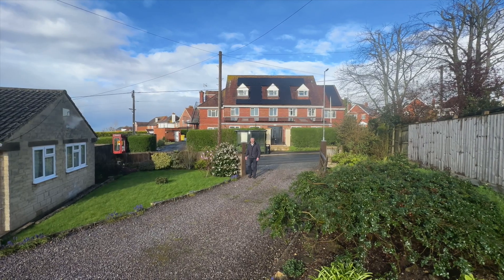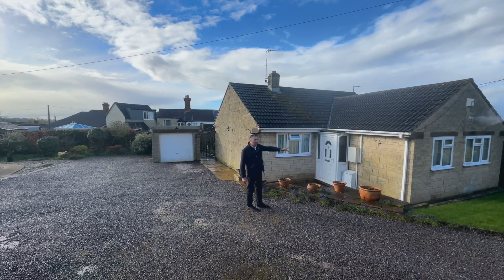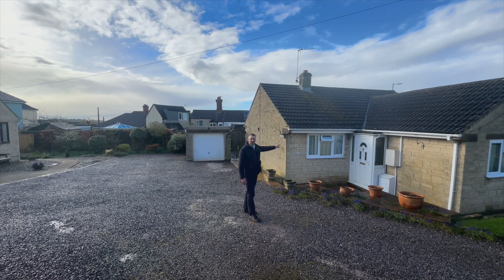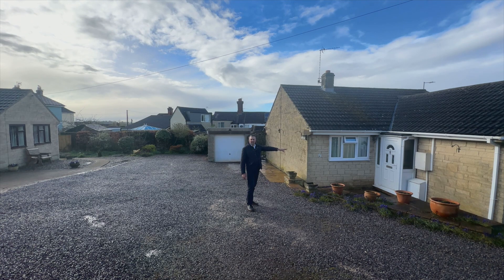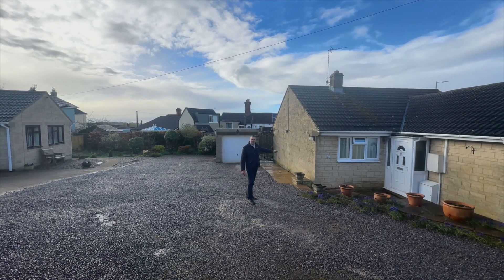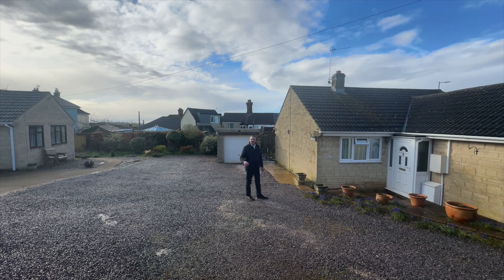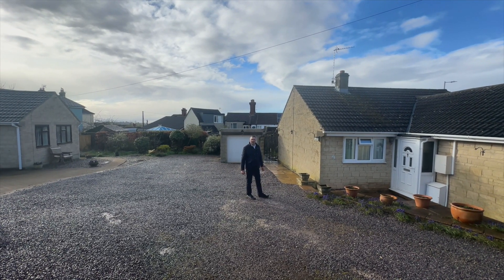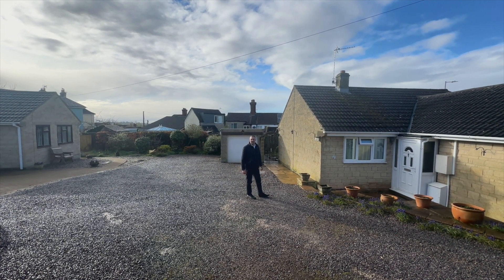Grove Hill, Highworth, Swindon, Wiltshire SN6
A detached and solidly built three bedroom bungalow with kitchen breakfast room, lounge diner and en-suite. Located within a gated private road of only three bungalows directly opposite a bus stop, leading up to the High Street, which is a 1/3 mile.

-Detached bungalow
-Three bedrooms
-Kitchen breakfast room
-Lounge/diner
-En-suite to bedroom one
-Westerly rear garden
-Potential for caravan storage
-Gas central heating
-Upvc double glazed
-Local doctors and dentist